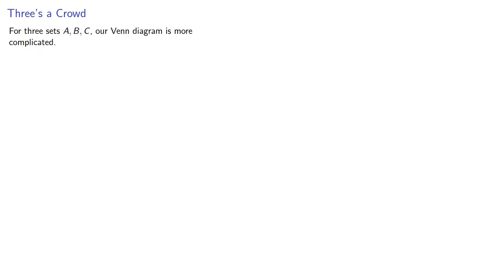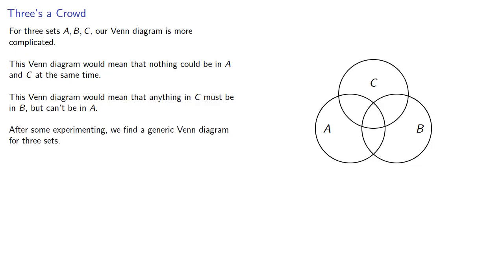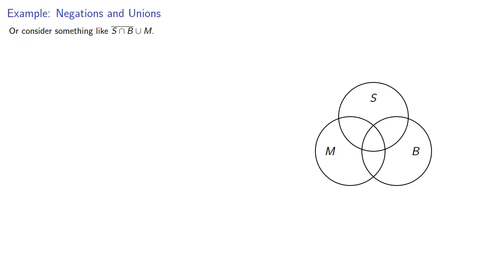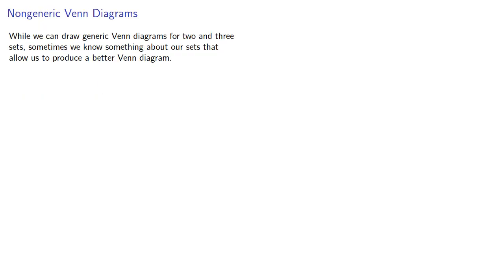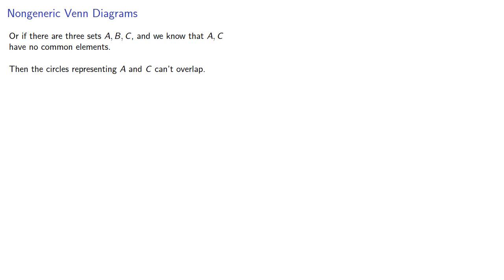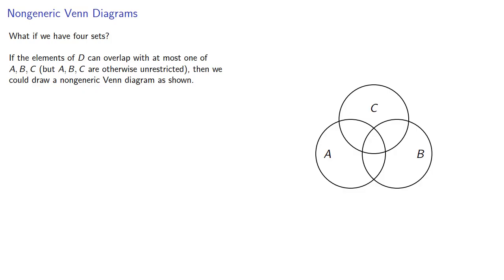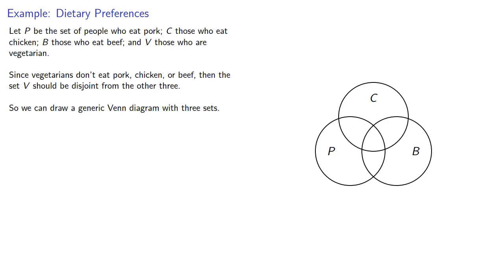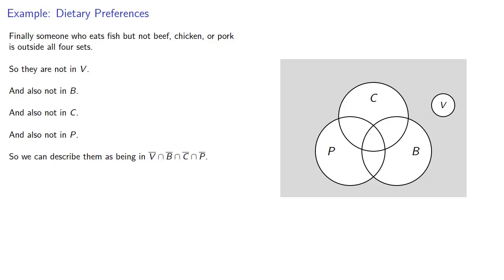Six Minute Math: More Venn Diagrams